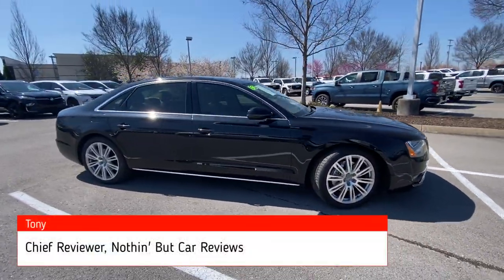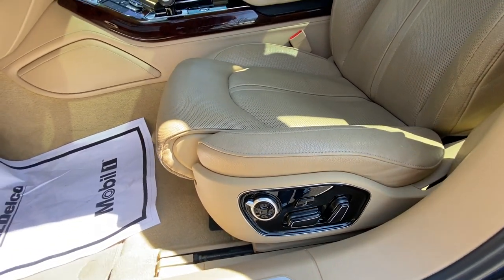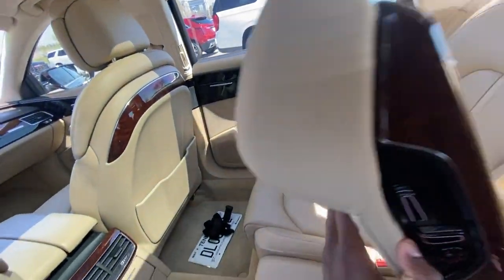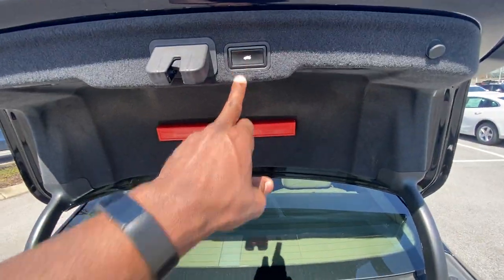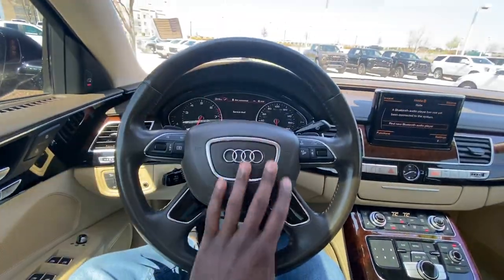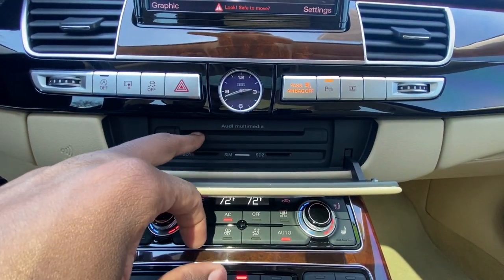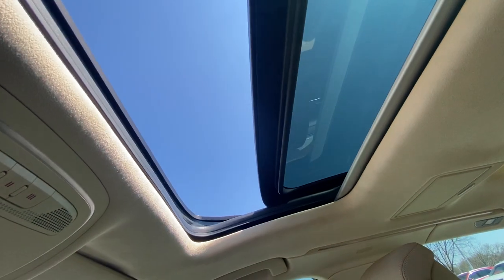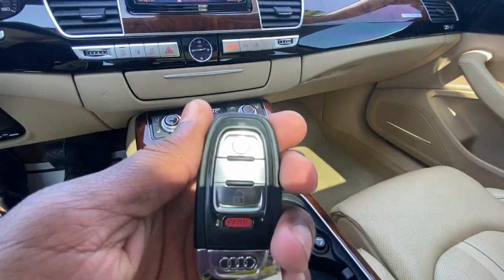2013 Audi A8 L Walkaround (Features, Interior, Exterior)